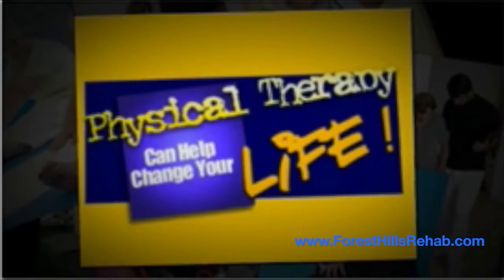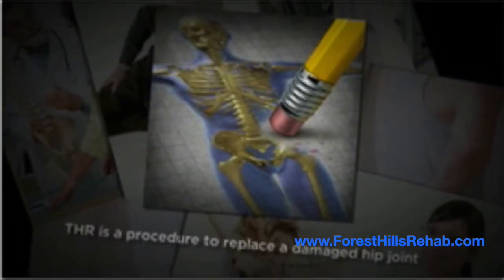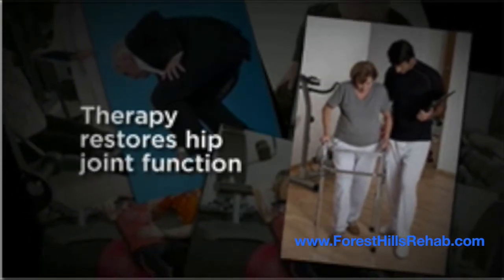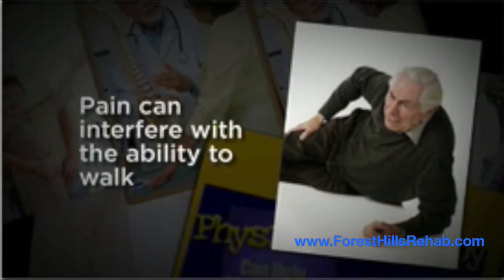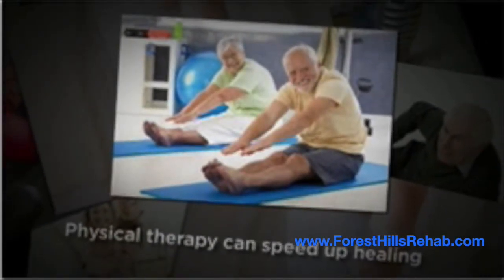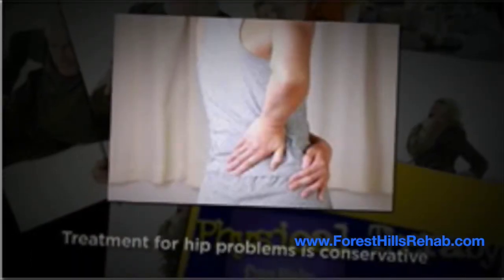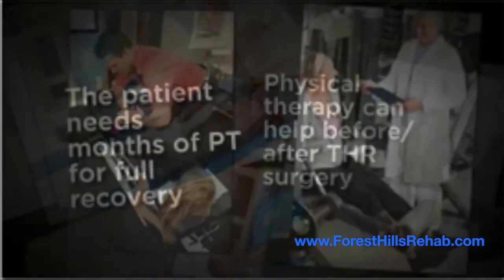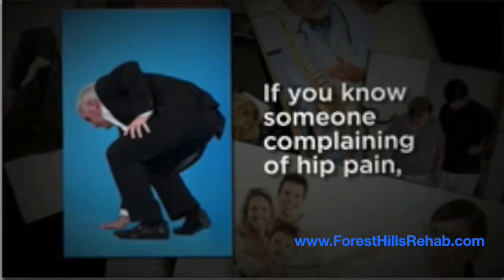Hip Replacement Physical Therapy - Forest Hills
- Hip replacement help at Forest Hills, Queens best physical therapy clinic. Top physical therapy clinic for hip surgery, hip ijnury, hip pain.

Forest hills Rehabilitation
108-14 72nd Ave, 4th Flr